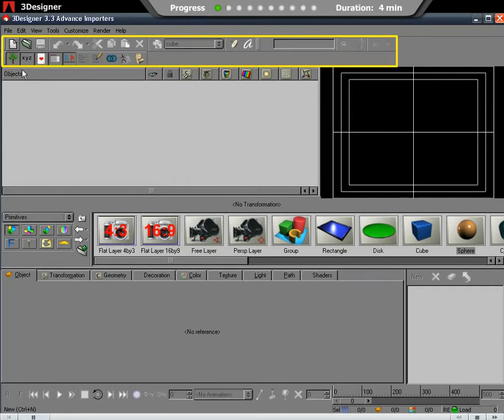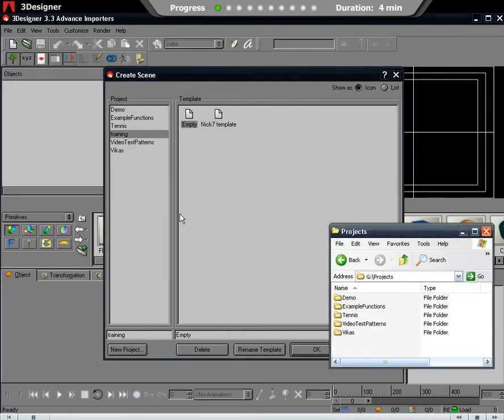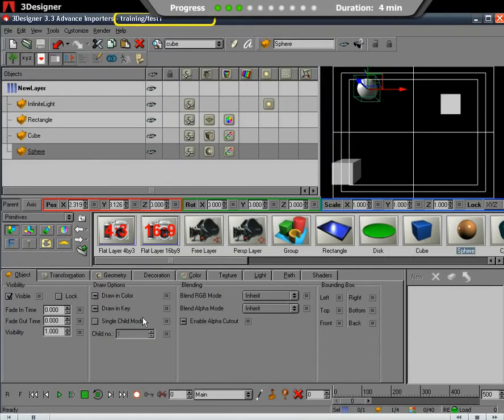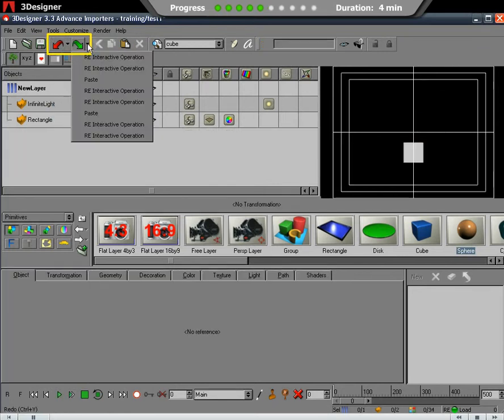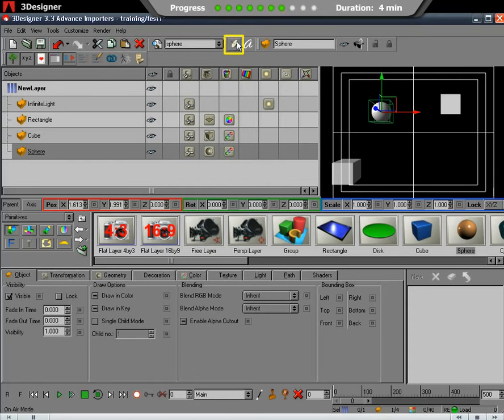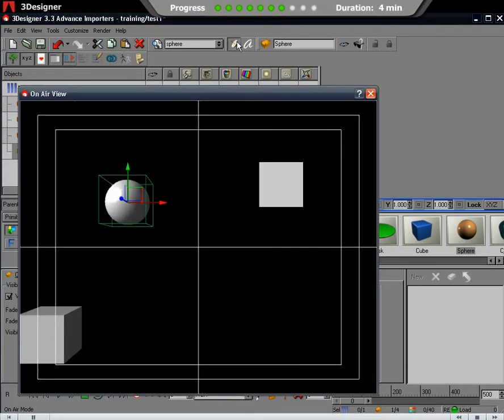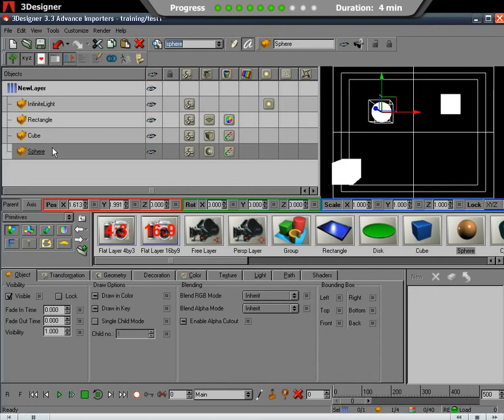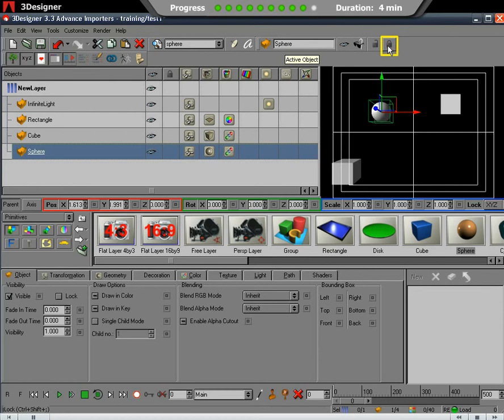3Des Intro 6 GUI UpBar1